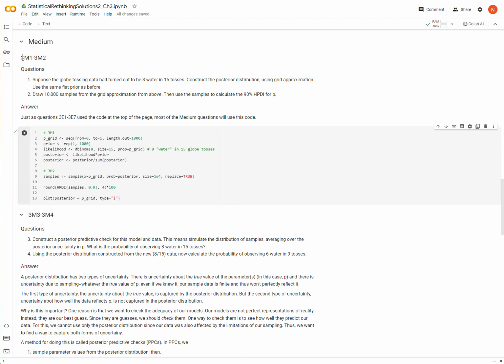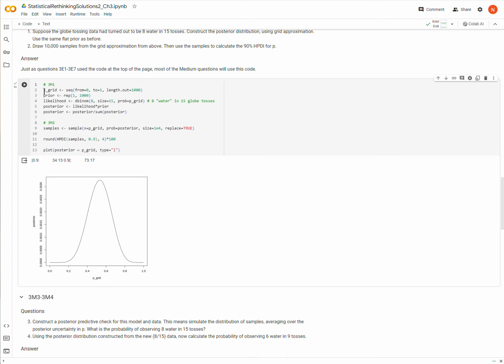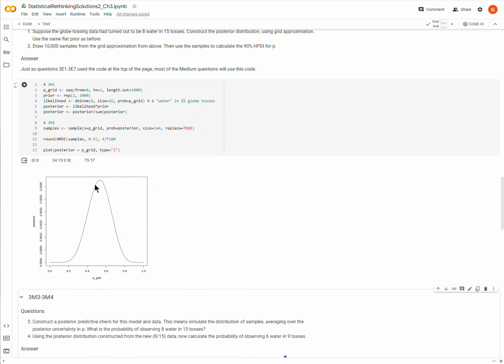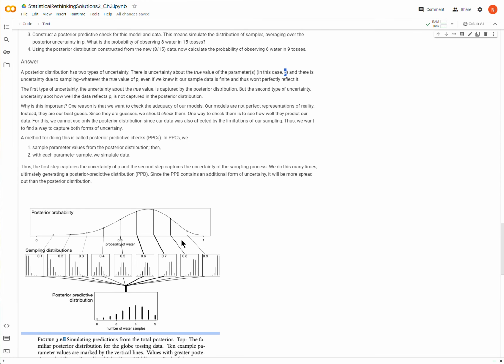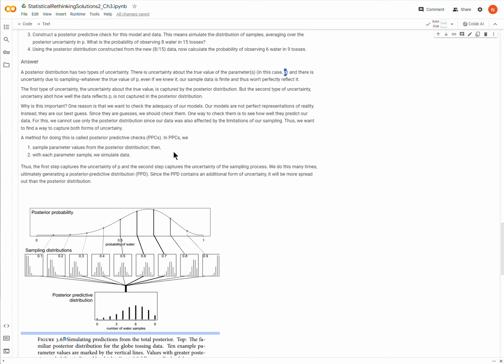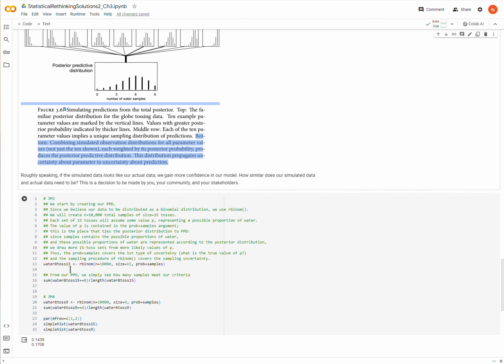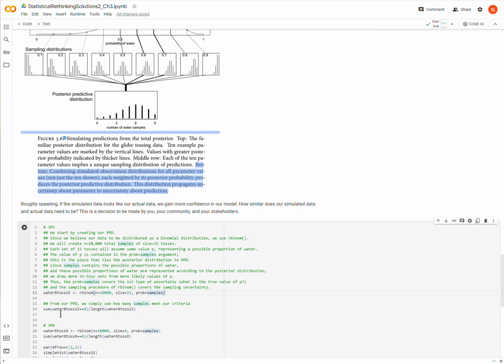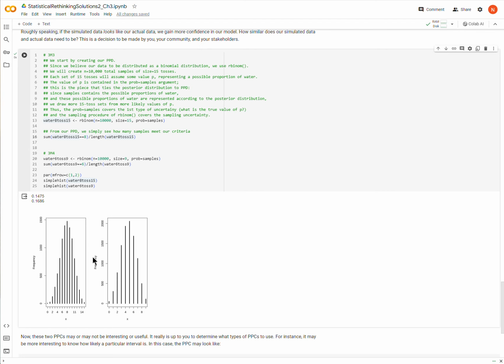Statistical Rethinking (2nd Ed), Solutions to Problems 3M1-3M4 | Posterior Predictive Checks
This video is about questions 3M1-3M4:
- Suppose the globe tossing data had turned out to be 8 water in 15 tosses. Construct the posterior distribution, using grid approximation. Use the same flat prior as before.
-Draw 10,000 samples from the grid approximation from above. Then use the samples to calculate the 90% HPDI for p.
- Construct a posterior predictive check for this model and data. This means simulate the distribution of samples, averaging over the posterior uncertainty in p. What is the probability of observing 8 water in 15 tosses?
- Using the posterior distribution constructed from the new (8/15) data, now calculate the probability of observing 6 water in 9 tosses.